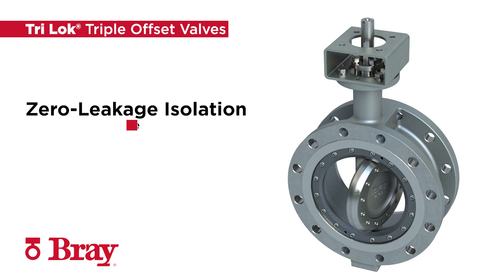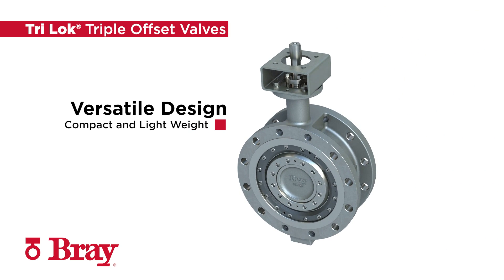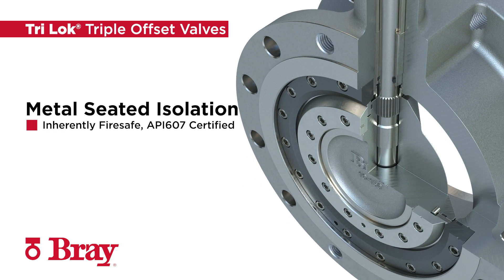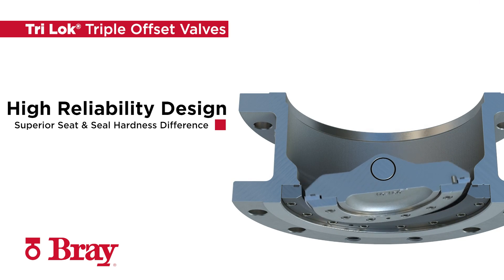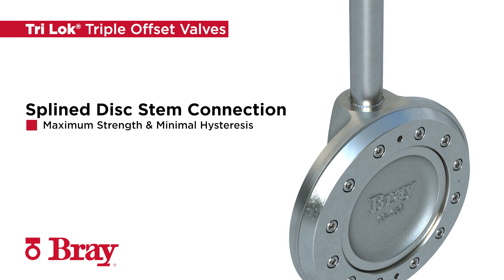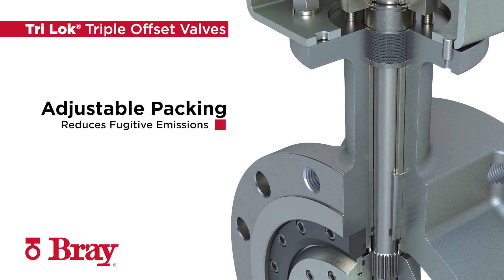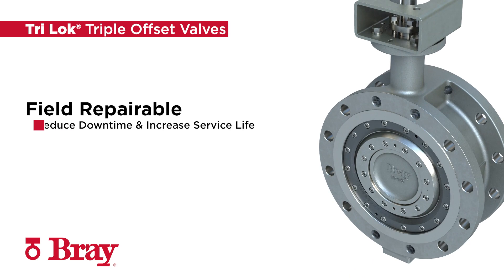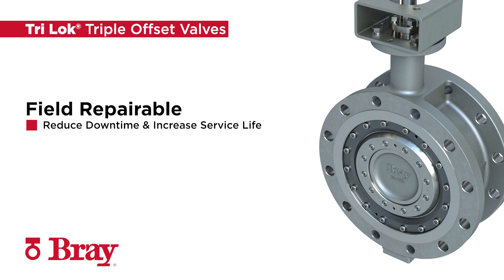Butterfly Valve | Tri Lok® | Bray Triple Offset Valves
Tri Lok® Series is the ultimate zero-leakage isolation valve. Engineered for critical service applications and easy installation, Tri Lok® is designed for high reliability with field replaceable sealing components for extended service life and ease of maintenance.